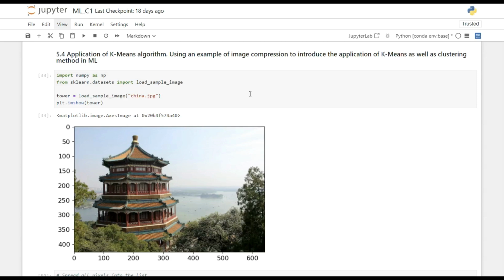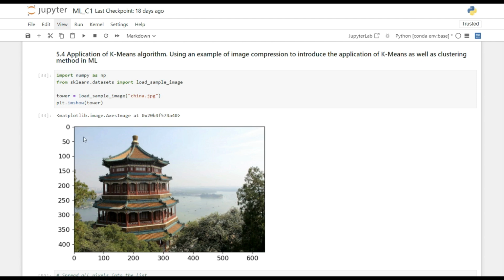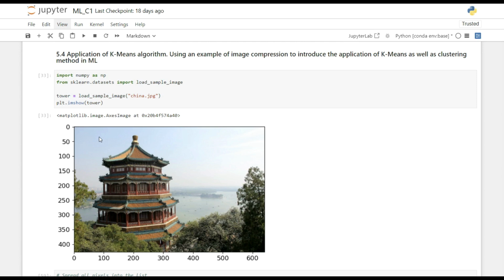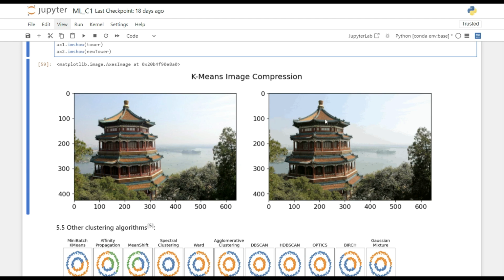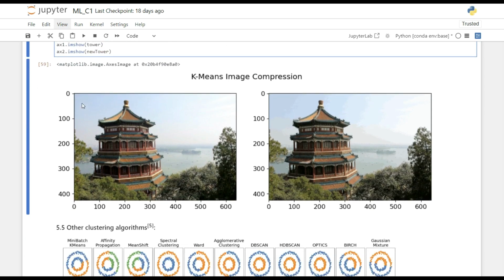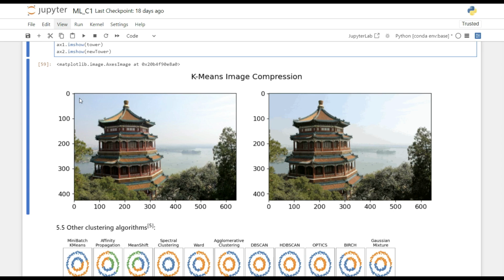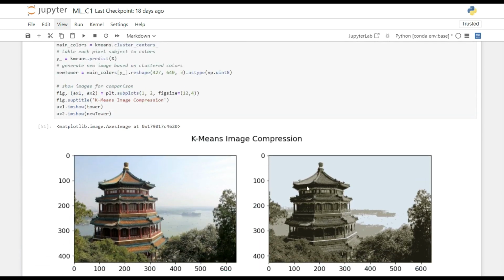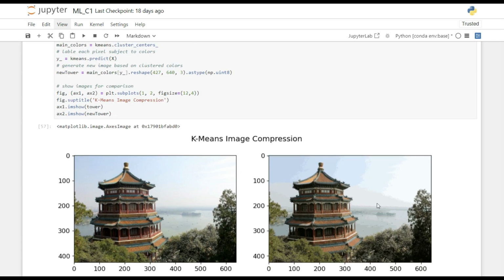C1.11 Application of K-means